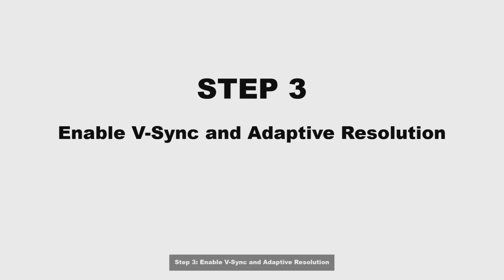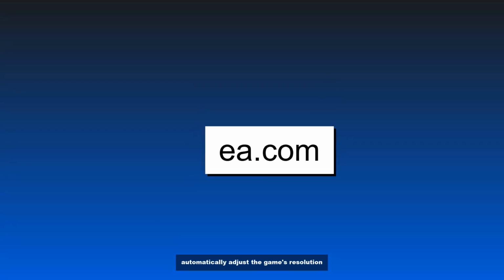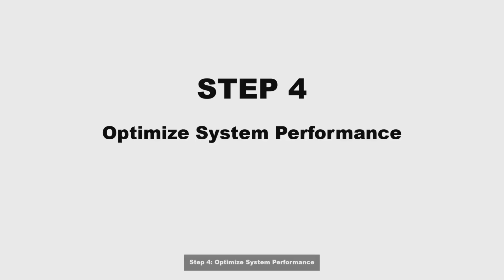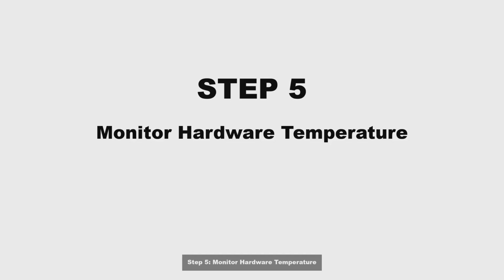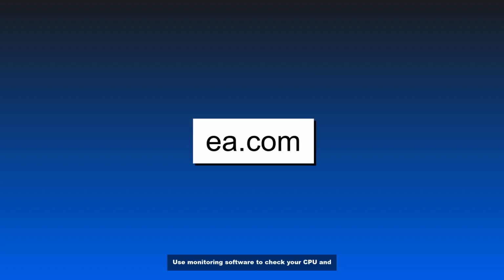How To Increase Apex Legends Frame Stuttering 2026 (FULL TUTORIAL)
In this video, we will show you how to increase Apex Legends frame stuttering in 2026 with a full tutorial. Learn the best tips and tricks to optimize your gameplay and enhance your gaming experience.